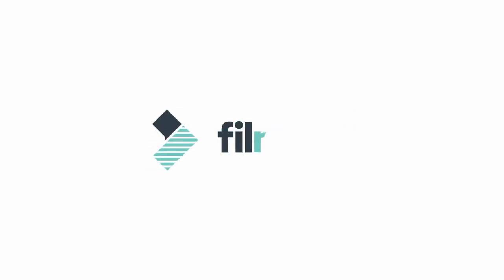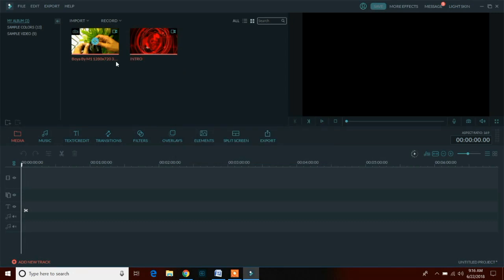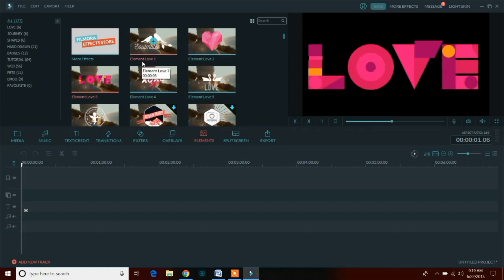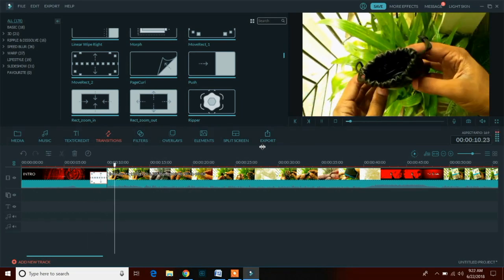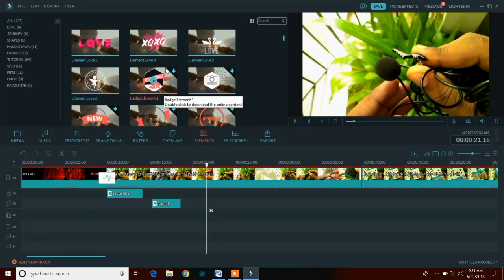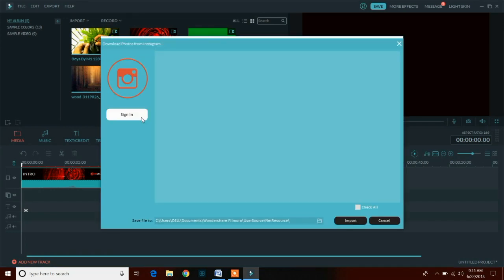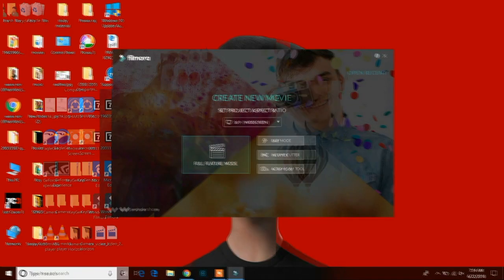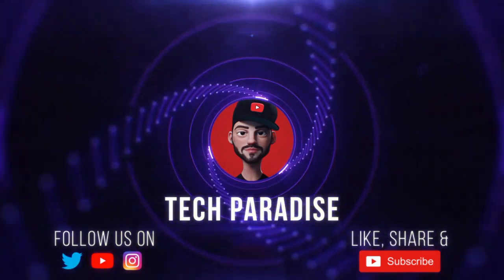Learn Video Editing in 10 Minutes Using Filmora ✔ 🔥🔥🔥